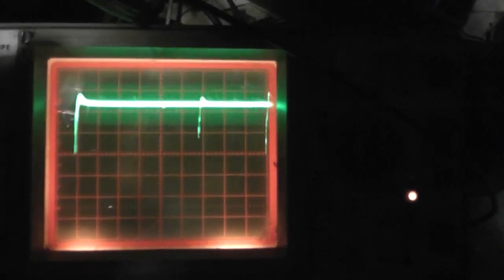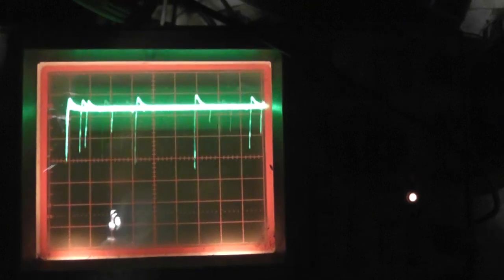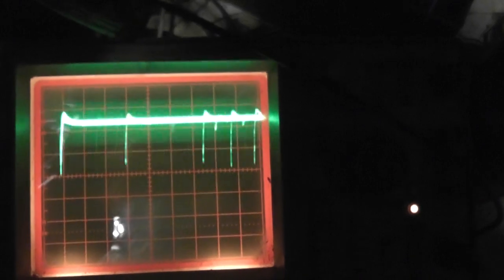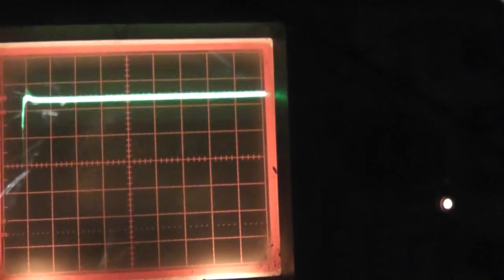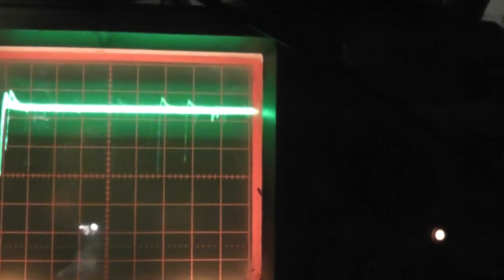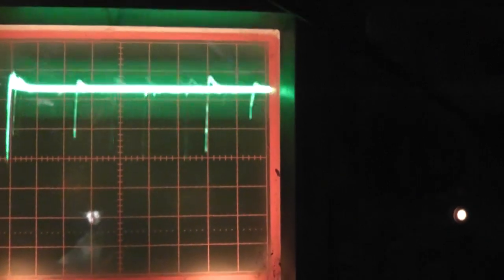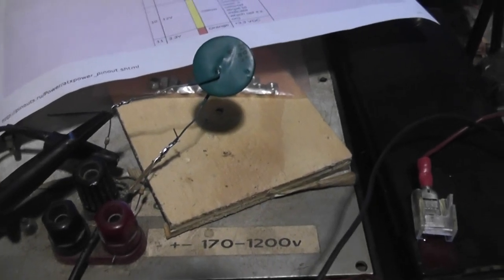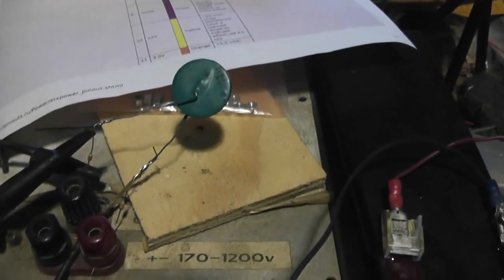Photopulses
Pulses, a few uS wide, from a 1"sq by 4" deep NaI:Tl detector and phototube.  860v on the tube, 43k load on both sides of a 210 pf coupling cap for reference.

The point of this is to demonstrate that a fast a/d and sample/hold are much more important than "shaping" which is a low pass filter and smears out the pulses to the point where energy overlap limits your accuracy seriously.